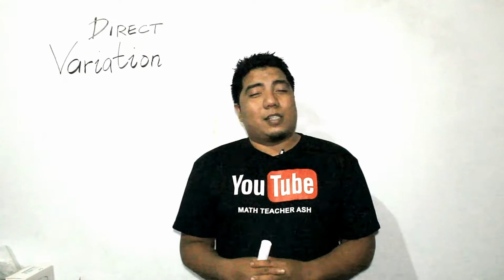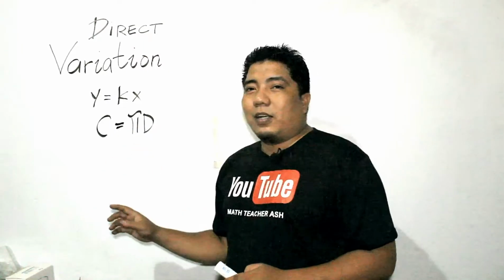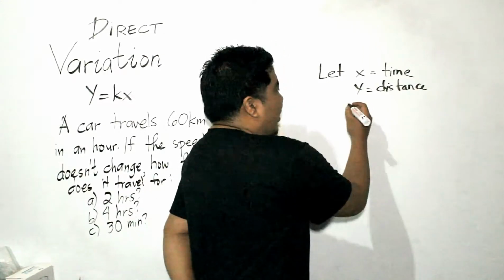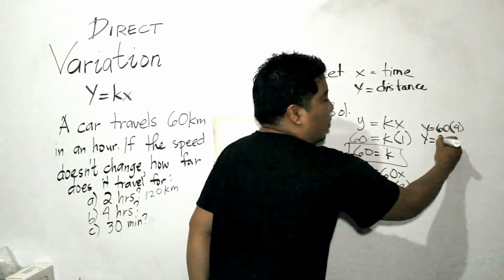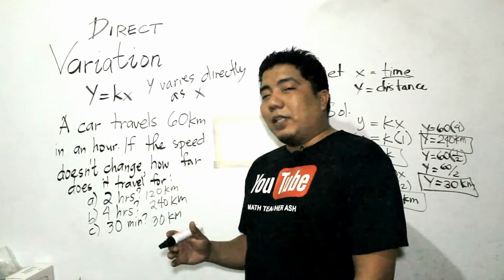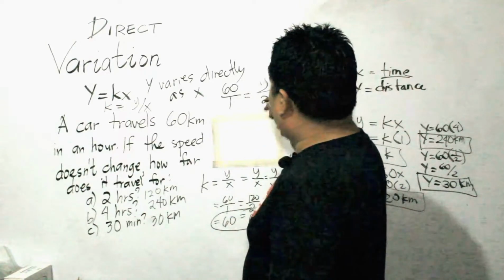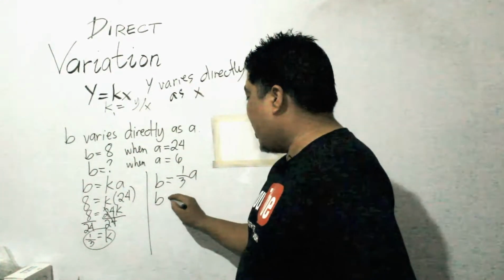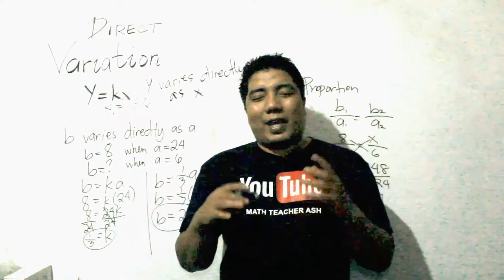Direct Variation Quarter 2 Week 1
This video is about the definition and examples of direct variation. It also includes the table of values and graphs of direct variation, translating statements into direct variation equation, solving for "k" or the constant of variation, and examples of solving some problems involving direct variation.